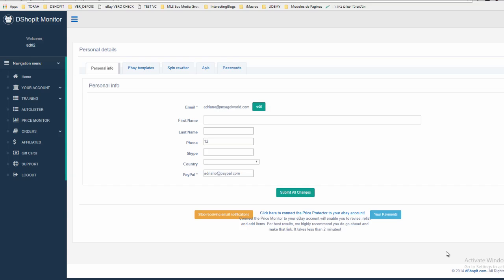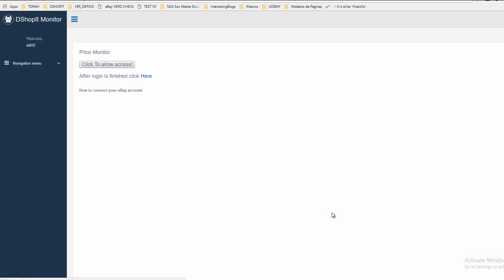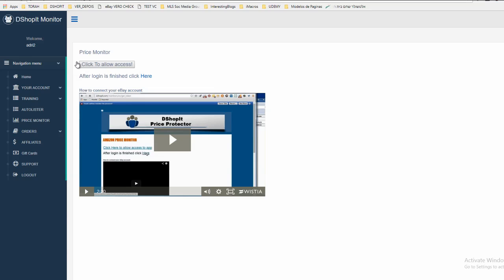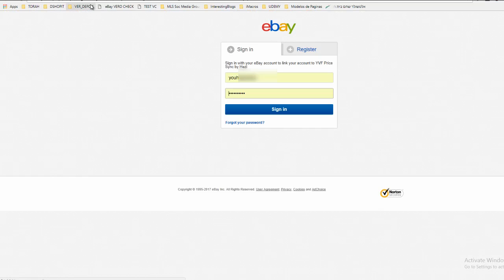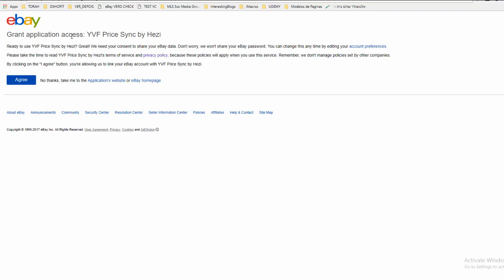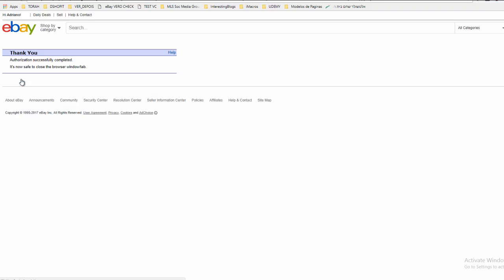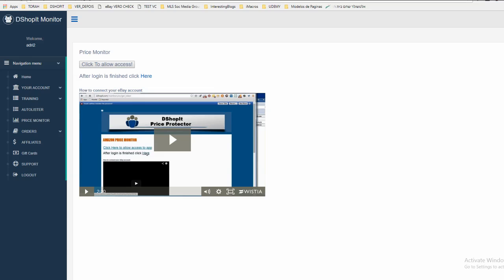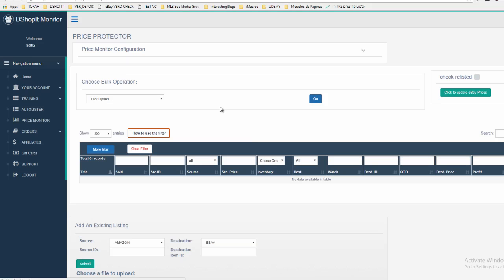Dropshipping automation v02 - Connect to your eBay account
ebay dropshipping Free course
In this free eBay DropShipping video course you will learn how to create a profitable dropshipping
business using Amazon as supplier
This is a great eBay course even if you have no previous experience with eBay , Amazon , ecommerce, home business
The author, Aviv Malka, is a eBay Platinum powerseller that make a lot of money dropshipping on eBay

create a dropshipping business

To get more free resources on  How to build a home ecommerce business , please go to

ebay free couse
ebay Dropshipping
drop shipping business
Make money on eBay
eBay
Amazon
Walmart
Shopify
Aliexpress
Ecommerce